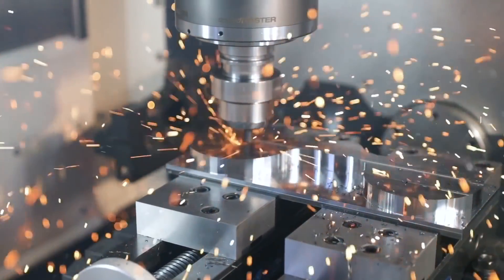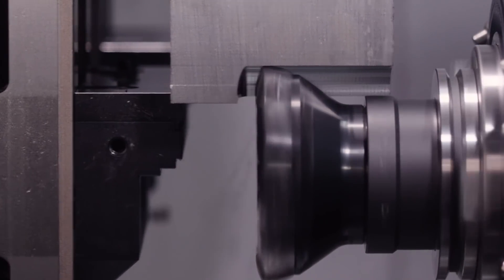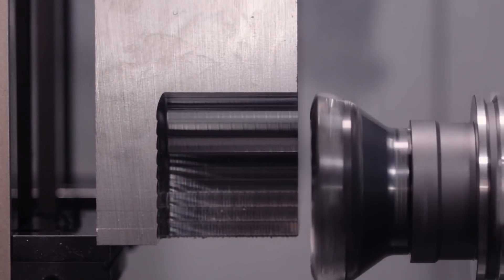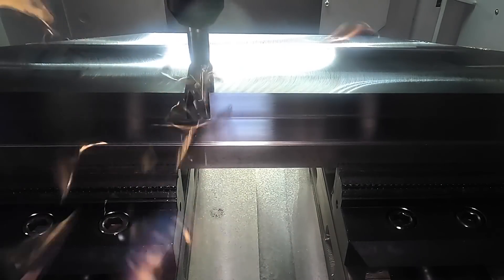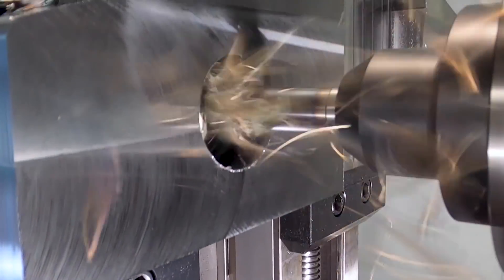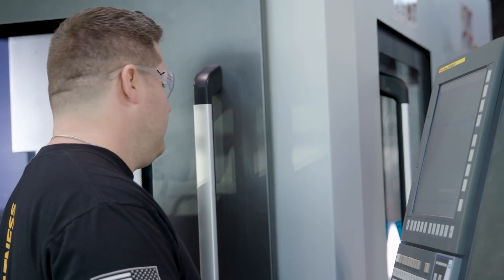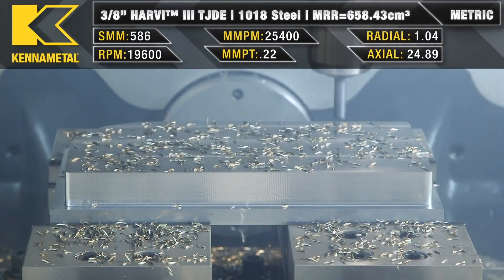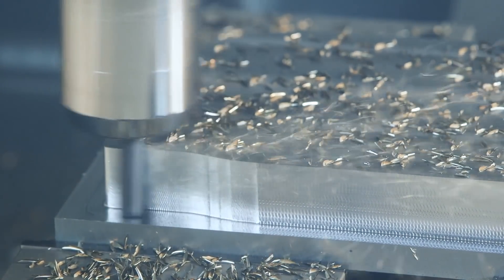90% Of Machinists Do This Wrong | This Machining Knowledge is a Game Changer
High Performance End Mills VS High Feed Mills.

Cnc machining, cnc machinist, engineer, engineering, milling, lathe, operator, machine, crash, fail, machine shop, job shop, shop tour, diy